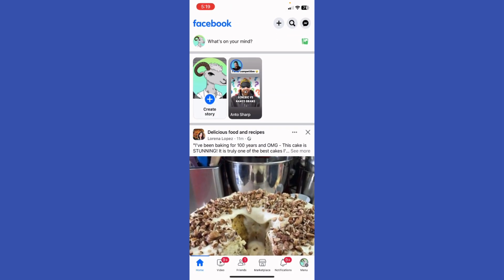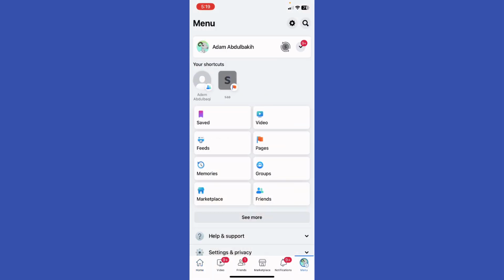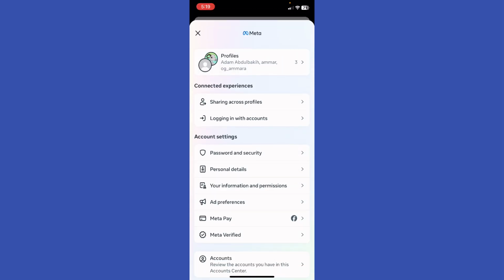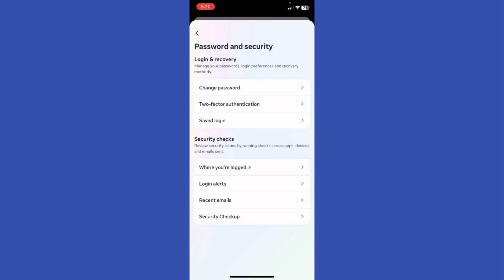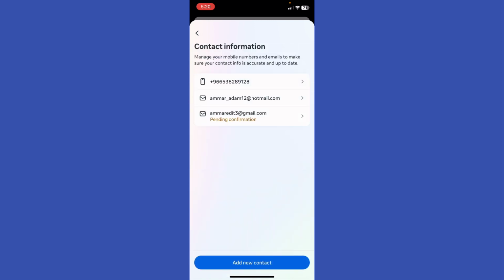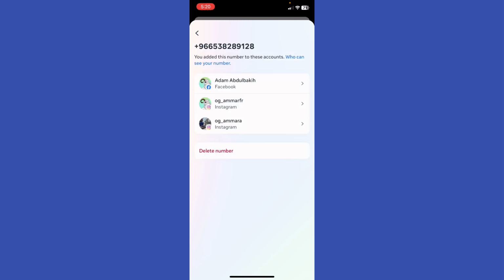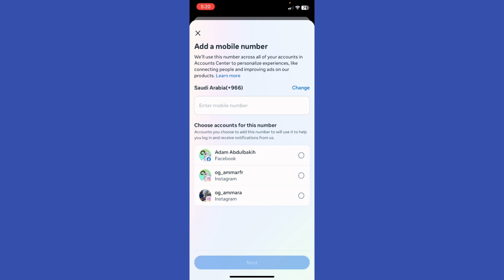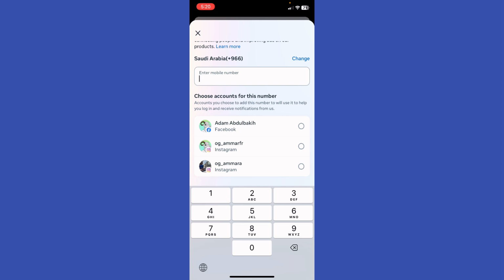How to change phone number on facebook (2024)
In this video i´ll show you How to change phone number on facebook. The method is very simple and clearly described in the video. follow all the steps & change phone number on facebook